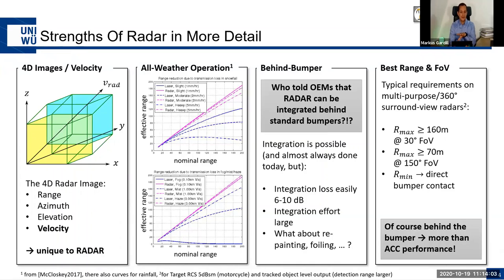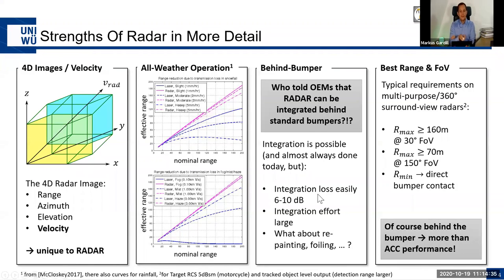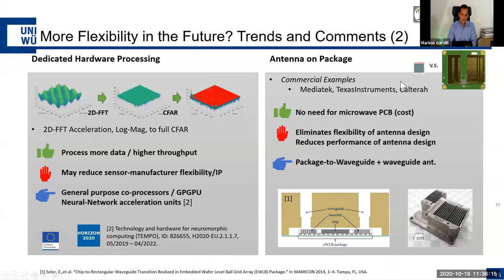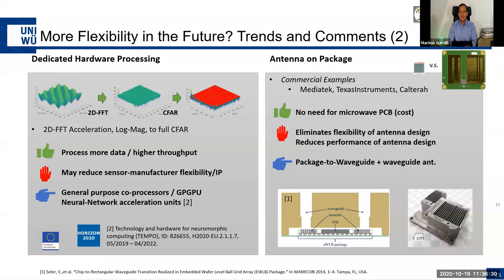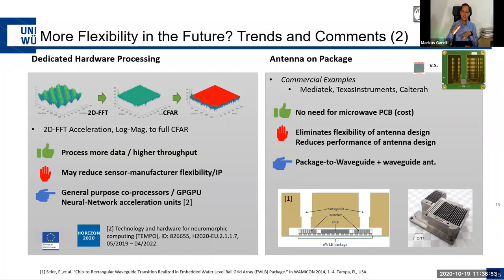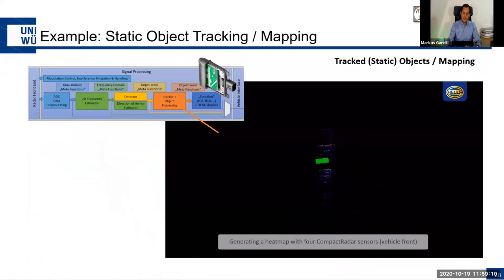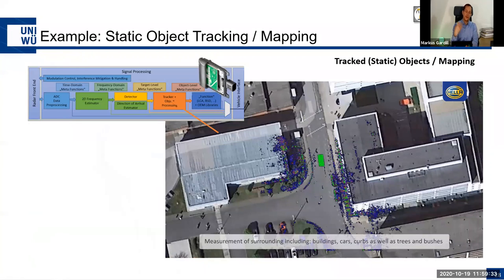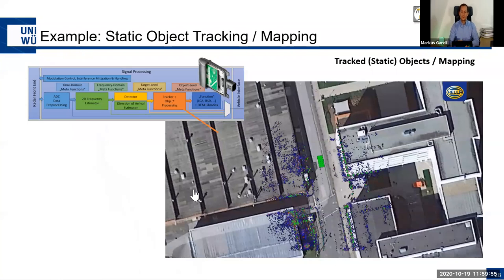Prof. Marcus Gardill webinar 191020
ACRC online seminar
Lecturer: Prof. Marcus Gardill, University of Würzburg , Germany.
Topic: “State of the Art Automotive Radar System Architectures and What Else We Can Do with Them”